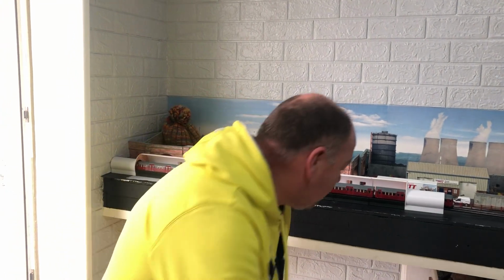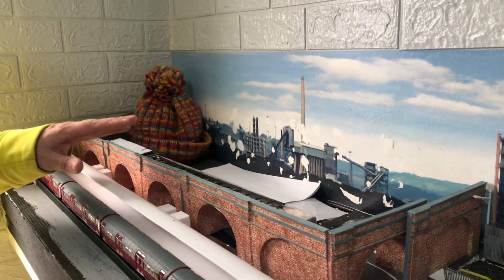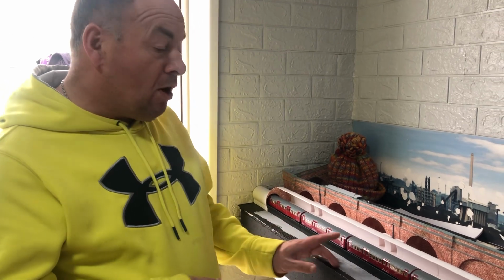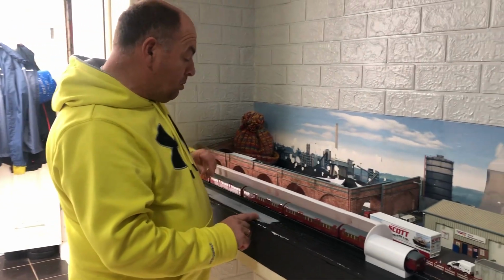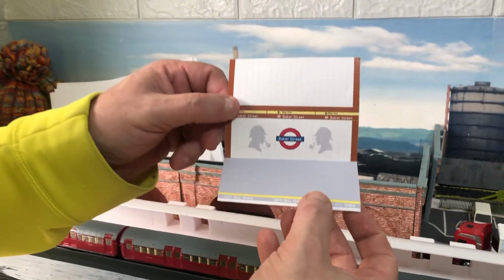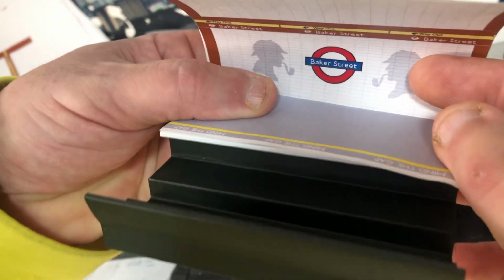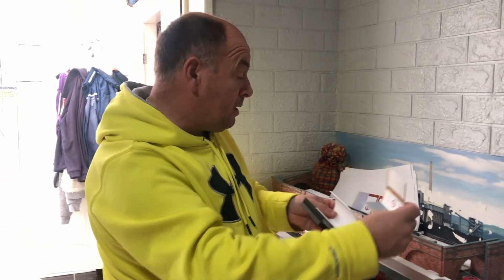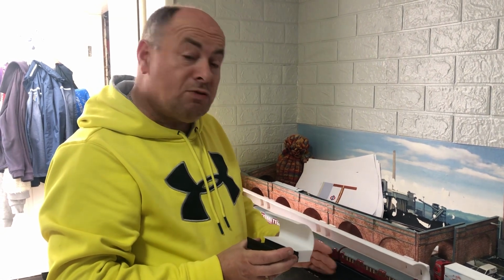Underground Update @ Medway Model Railway - 119.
Welcome back to my latest progress on my model railway layout plus the new london underground station.